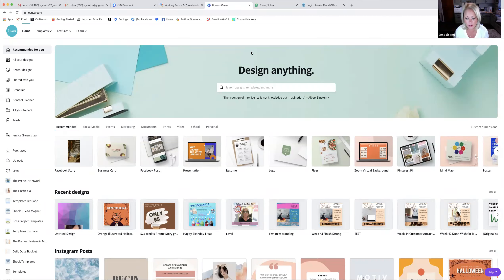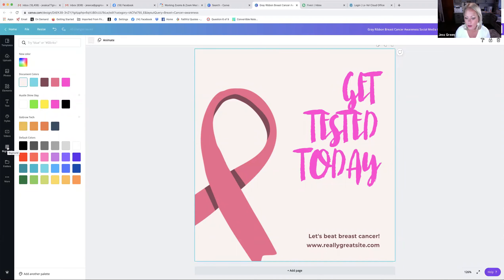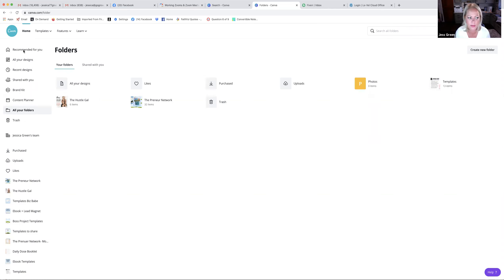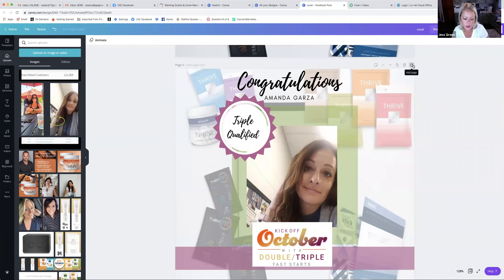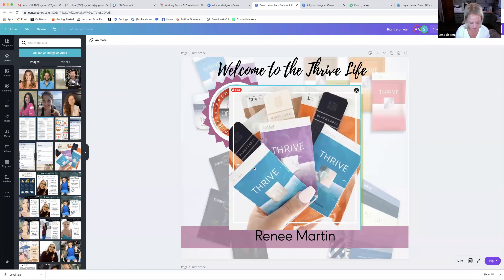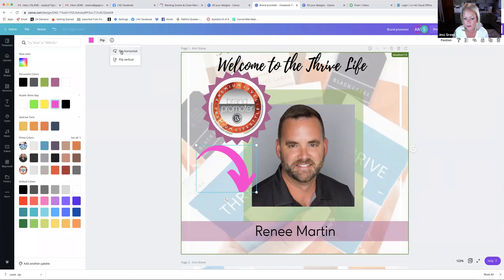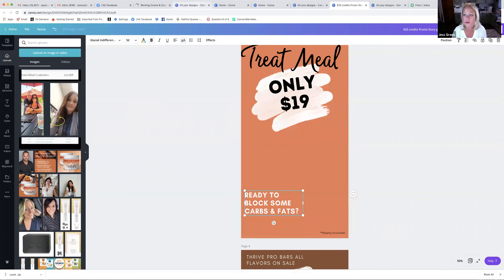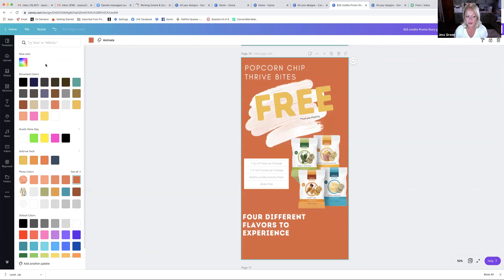Canva Training with Jessica Green 10/17